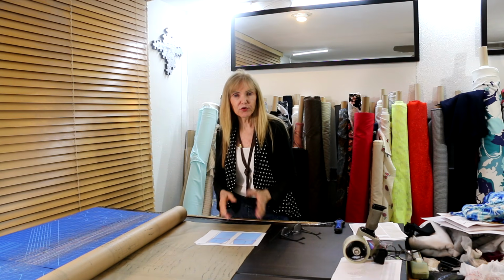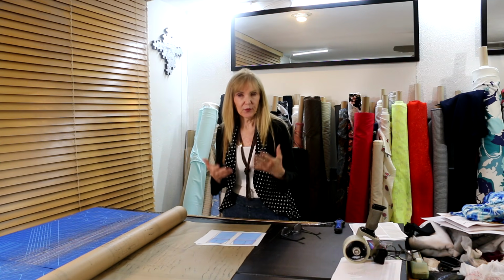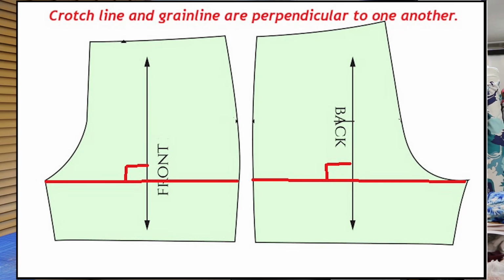Let's Sew -The Waistline Template - Episode 304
Please Enjoy this guide on waistline templates.